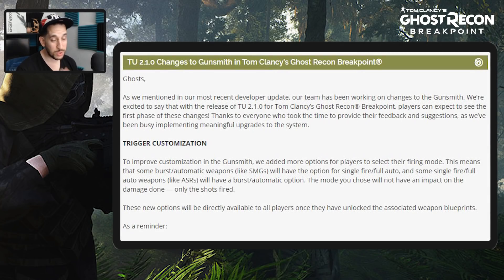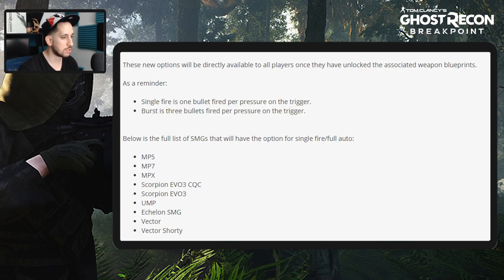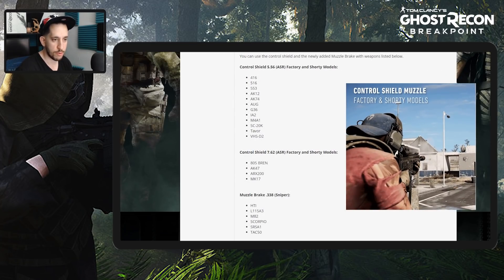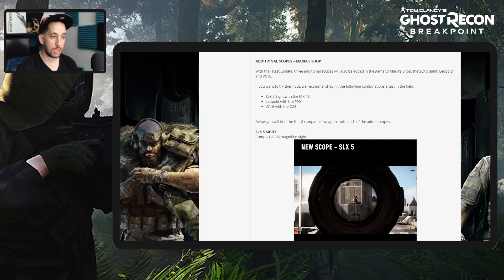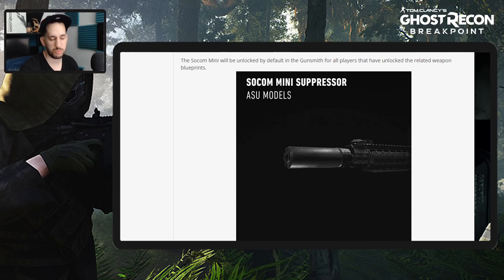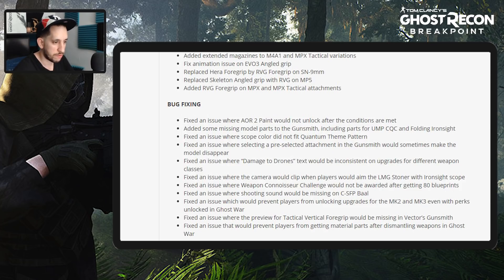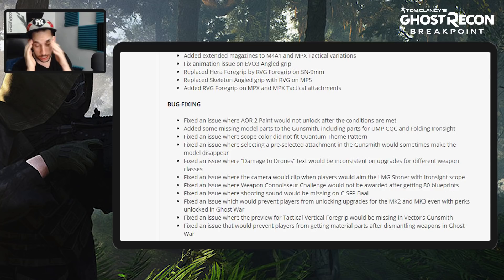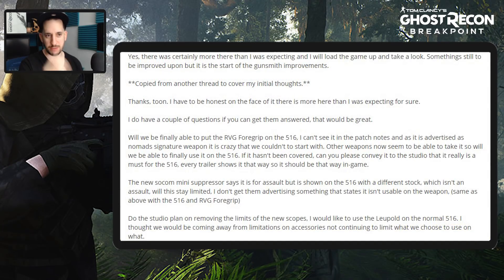Ghost Recon Breakpoint: New GUN SMITH Changes | TU 2.1